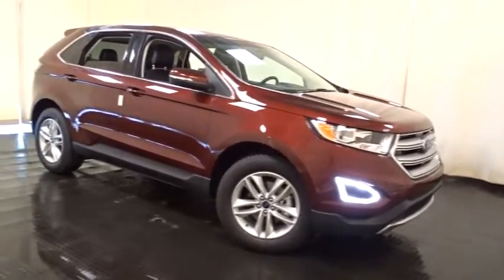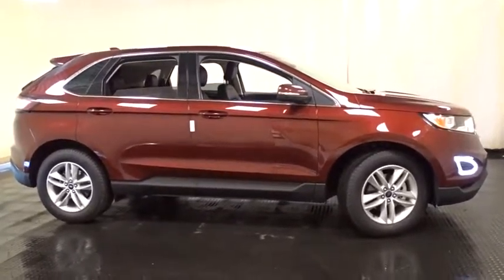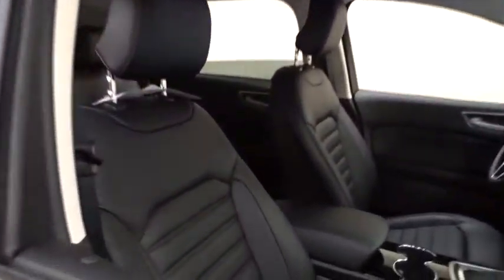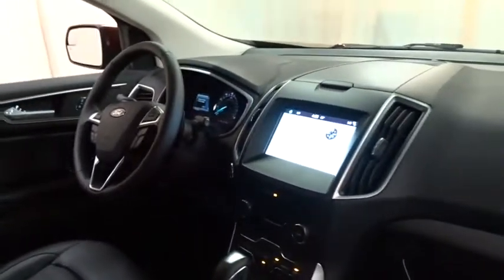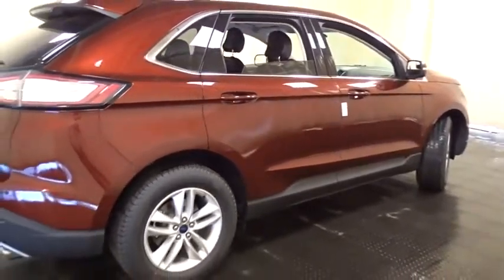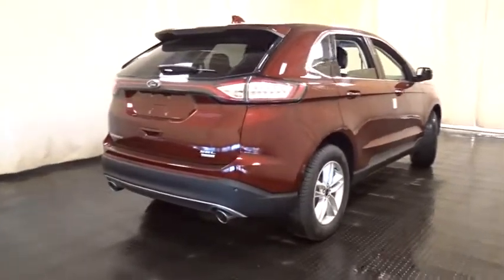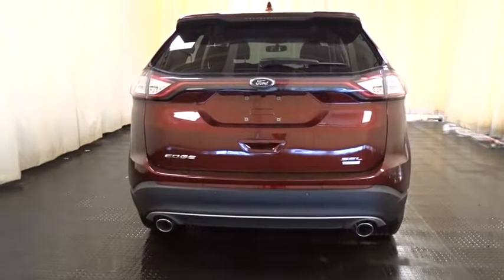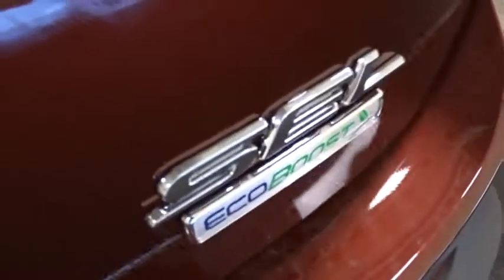2016 Ford Edge Niles, Schaumburg, Chicago, Highland Park, Arlington Heights, IL F36132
Bredemann Ford
2038 Waukegan Rd

COLD WEATHER PACKAGE  -inc: Heated Steering Wheel  All-Weather Floor Mats,ENGINE: 2.0L I4 ECOBOOST  -inc: Twin scroll (STD),FRONT LICENSE PLATE BRACKET,TRANSMISSION: 6-SPEED AUTOMATIC  -inc: paddle shifters (STD),UTILITY PACKAGE  -inc: Perimeter Alarm  Foot-Activated Hands-Free Power Liftgate  Universal Garage Door Opener,Turbocharged,Front Wheel Drive,Power Steering,ABS,4-Wheel Disc Brakes,Brake Assist,Brake Actuated Limited Slip Differential,Aluminum Wheels,Tires - Front All-Season,Tires - Rear All-Season,Temporary Spare Tire,Heated Mirrors,Power Mirror(s),Integrated Turn Signal Mirrors,Rear Defrost,Privacy Glass,Variable Speed Intermittent Wipers,Rear Spoiler,Power Door Locks,Daytime Running Lights,Automatic Headlights,AM/FM Stereo,CD Player,Satellite Radio,MP3 Player,Steering Wheel Audio Controls,Auxiliary Audio Input,Telematics,Smart Device Integration,Bluetooth Connection,Pass-Through Rear Seat,Rear Bench Seat,Adjustable Steering Wheel,Trip Computer,Power Windows,Leather Steering Wheel,Keyless Entry,Keyless Start,Cruise Control,Climate Control,Multi-Zone A/C,Power Driver Seat,Power Passenger Seat,Cloth Seats,Bucket Seats,Driver Adjustable Lumbar,Driver Vanity Mirror,Passenger Vanity Mirror,Driver Illuminated Vanity Mirror,Passenger Illuminated Visor Mirror,Auto-Dimming Rearview Mirror,Floor Mats,Engine Immobilizer,Stability Control,Traction Control,Front Side Air Bag,Rear Parking Aid,Tire Pressure Monitor,Driver Air Bag,Passenger Air Bag,Front Head Air Bag,Rear Head Air Bag,Passenger Air Bag Sensor,Knee Air Bag,Child Safety Locks,Back-Up Camera